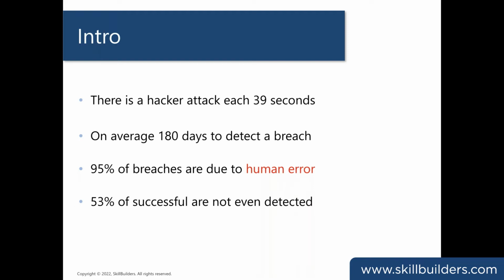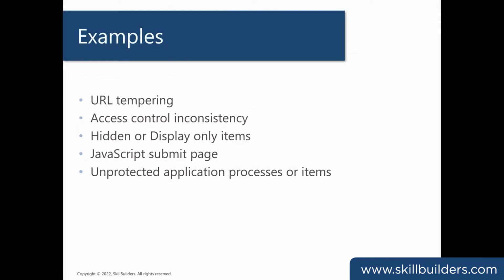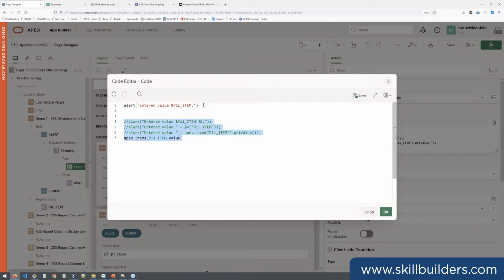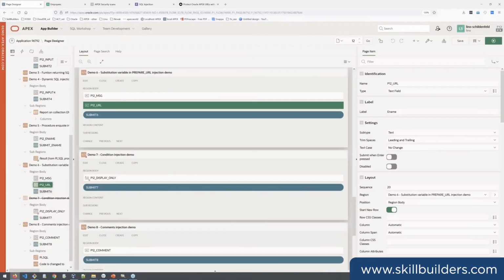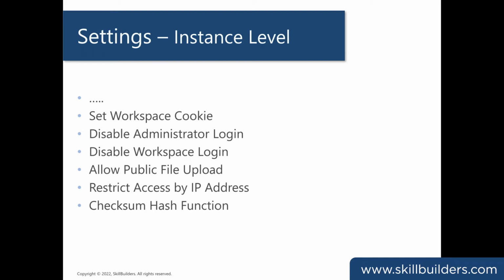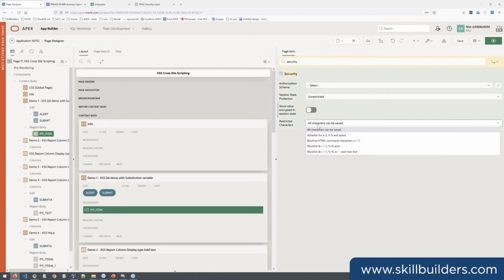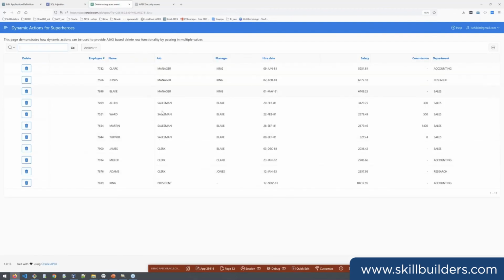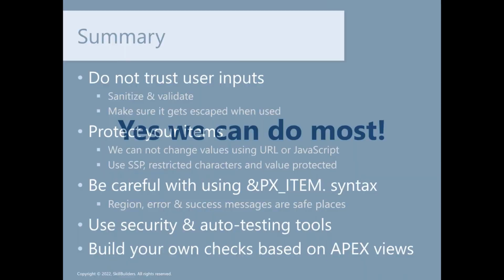Oracle APEX Security - How and Where APEX can be Vulnerable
Oracle APEX is secure out of the box, but still our experience has shown apps are often not adequately secured even on most basic levels. This could be due to missing adequate level of security checks or the lack of a security focus during the development process.

In this tutorial, we will learn how and most importantly where your APEX applications can be vulnerable to attacks.

In addition, we will talk about steps you can take to protect your APEX estate from malicious users or dedicated external hackers.

Audience: Basic knowledge of Oracle APEX

Contents:
00:00 - Introduction
02:30 - SQL Injection
03:45 - Built-In APEX Security Features
06:14 - Common Examples
08:45 - Demonstration
12:29 - Cross Site Scripting (XSS) Examples
13:50 - XSS Demonstration
23:09 - SQL Injection Examples and Demonstration
31:20 - APEX Settings
36:17 - Settings - Application Definition
37:40 - Seetings - Page Security
38:09 - Session State Protection
38:26 - APEX Items
47:04 - APEX URL
47:58 - Error Handling Function
52:15 - Where To Go For Help - Security Tools
54:18 - How Much Can We Do Ourself?
54:25 - Monitor and Logging
54:27 - APEX Views
57:00 - Summary to APEX Security Revamped

Presented by: Lino Schildenfeld, Oracle ACE, SkillBuilders APEX Developer.
Online or On-Premise.